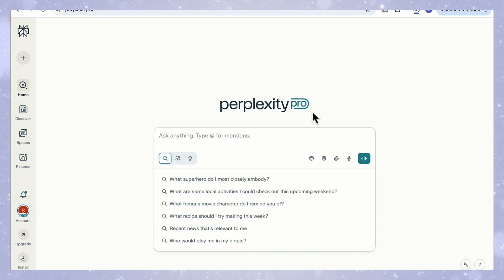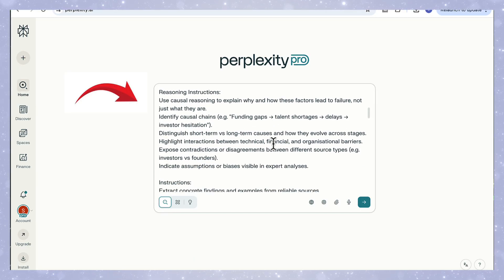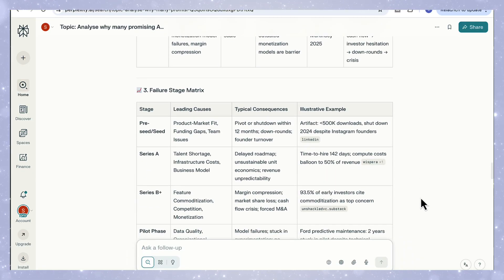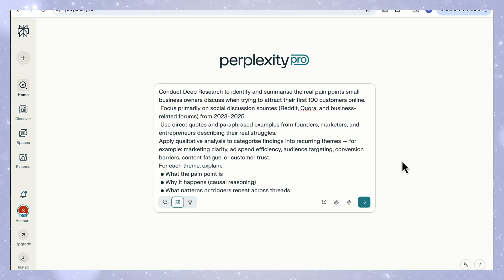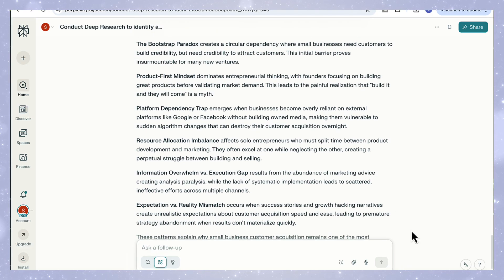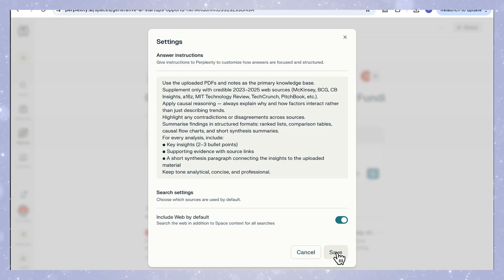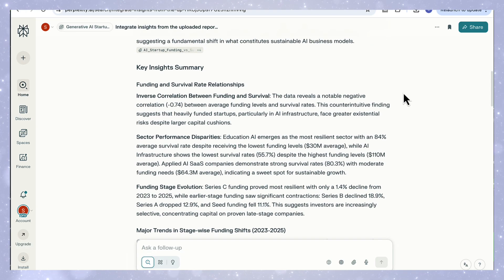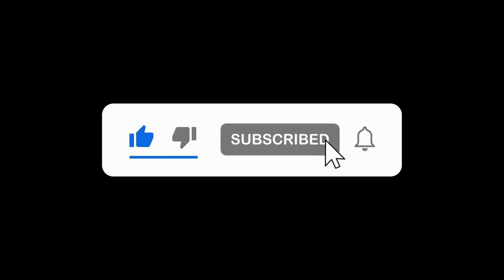These Deep Research Hacks in Perplexity Will Boost Your Insights by 90%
Deep Research in Perplexity is one of the most powerful features for serious analysis but most people barely scratch the surface.
In this video, I’ll show you how to use Perplexity’s Deep Research the right way with tips that will completely change how you gather insights, structure data, and build evidence-based research.

By the end, you’ll know exactly how to turn Perplexity into your full-scale research assistant capable of analysing data, connecting insights, and building outputs you can actually use.